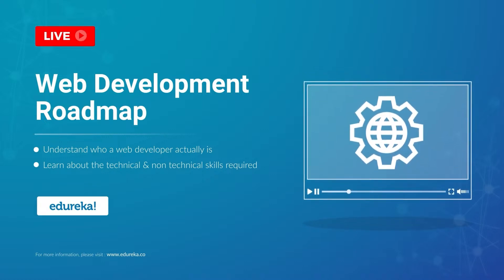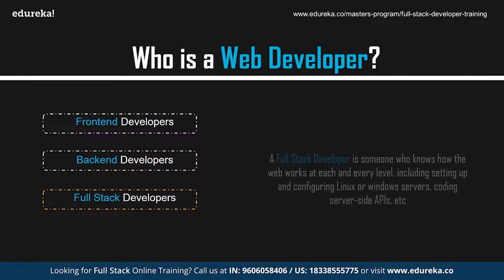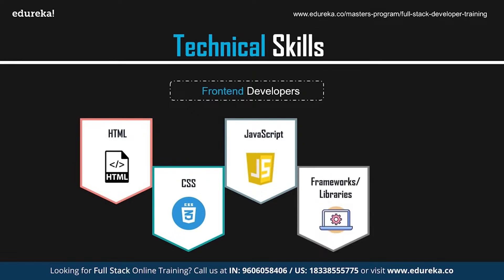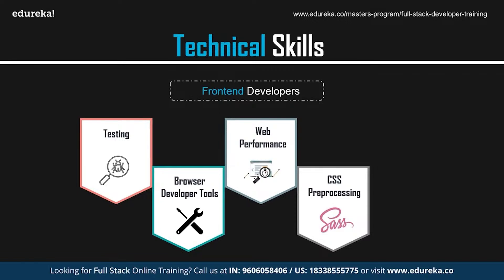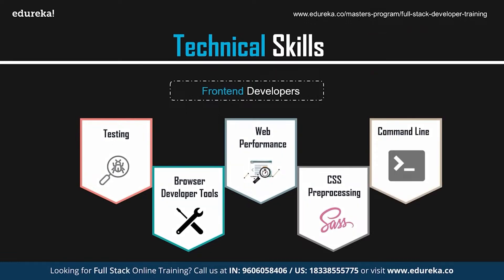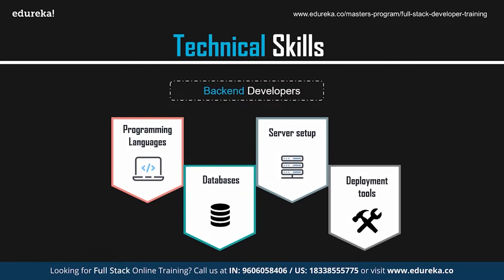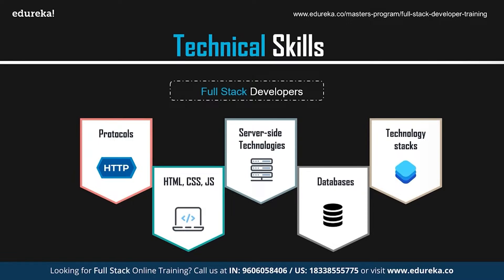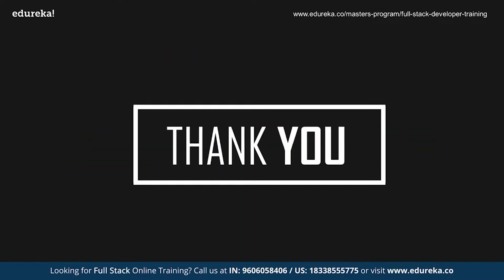Web Development Roadmap | How to become a Web Developer | Full Stack Training | Edureka Rewind .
🔥 𝐄𝐝𝐮𝐫𝐞𝐤𝐚 𝐖𝐞𝐛 𝐃𝐞𝐯𝐞𝐥𝐨𝐩𝐞𝐫 𝐂𝐞𝐫𝐭𝐢𝐟𝐢𝐜𝐚𝐭𝐢𝐨𝐧 𝐓𝐫𝐚𝐢𝐧𝐢𝐧𝐠 𝐂𝐨𝐮𝐫𝐬𝐞 (Use code "𝐘𝐎𝐔𝐓𝐔𝐁𝐄𝟐𝟎")
This Edureka video on "Web Development Roadmap" highlights all the required skills you need to master in order to become a web developer. This will help you in taking the right step towards the world of web development.